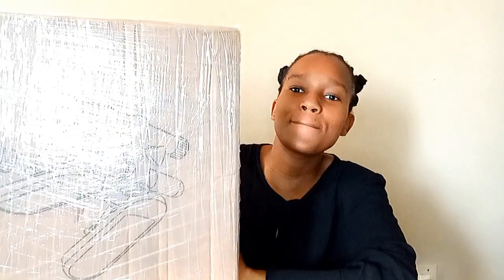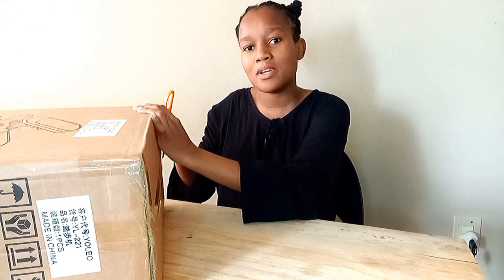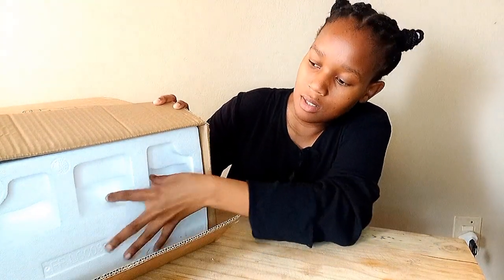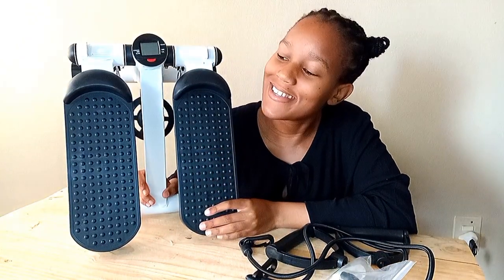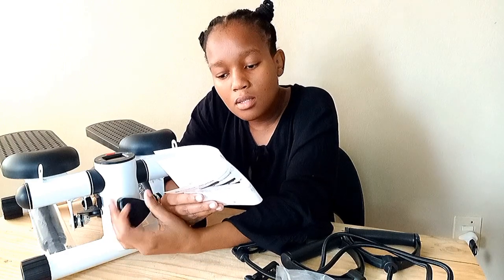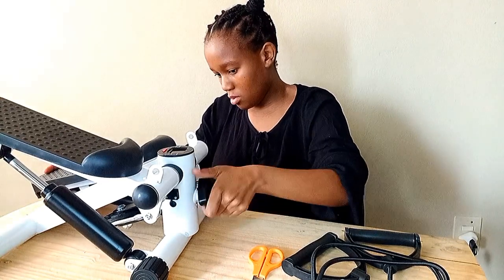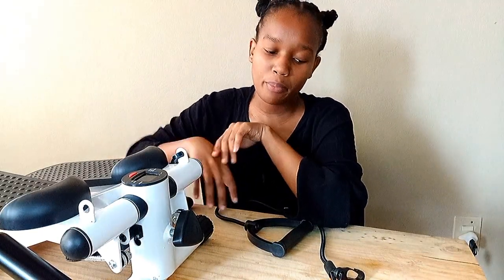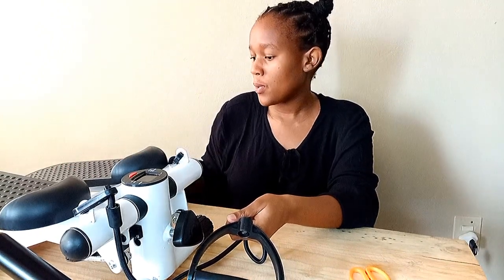Reviewing the mini stepper cardio machine | Was it worth the price?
Dumelang beautiful people and welcome back to another video. Today I am reviewing the mini stepper cardio machine.